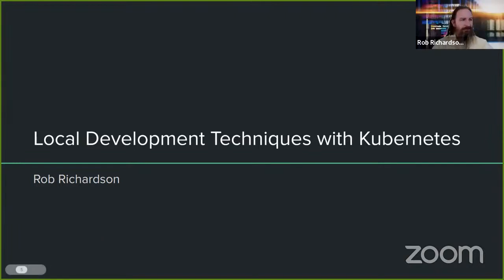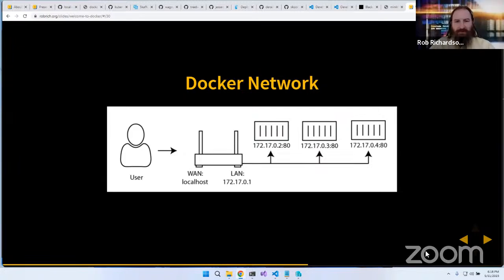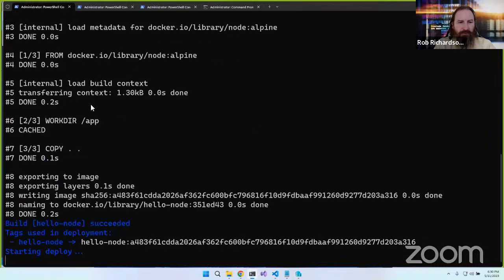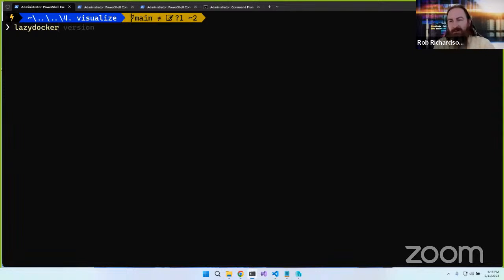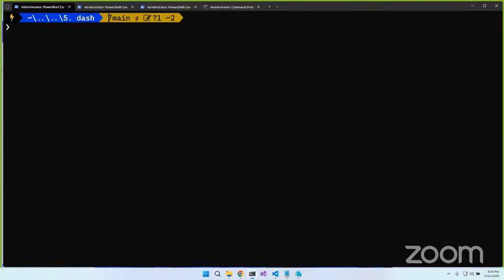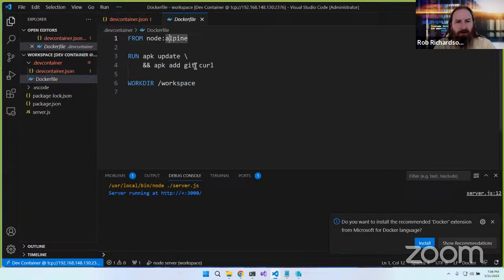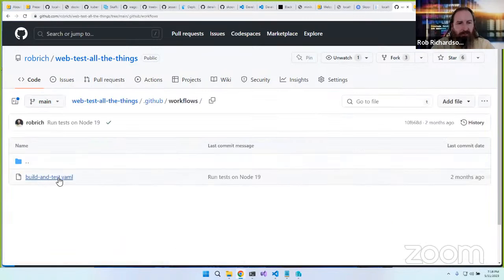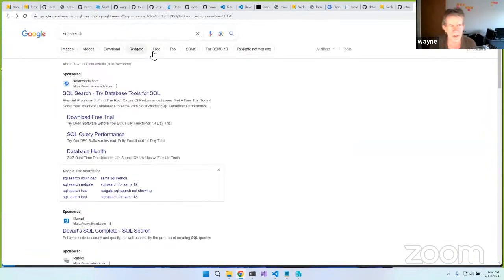SLC.NET Presents: Local Development Techniques with Kubernetes - Rob Richardson